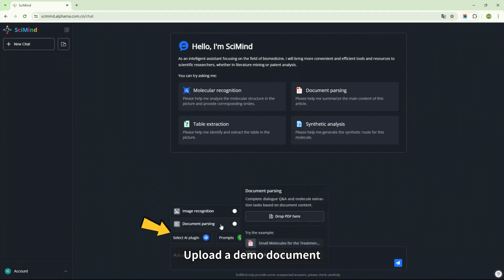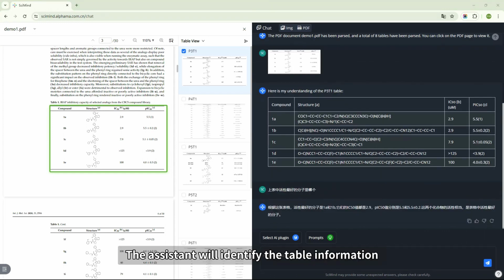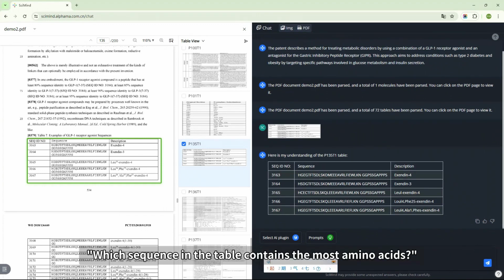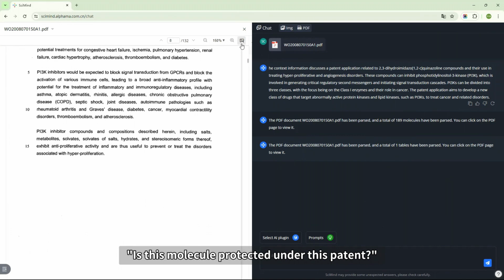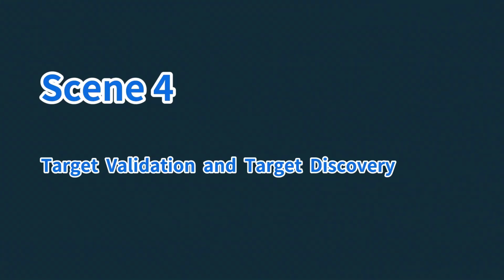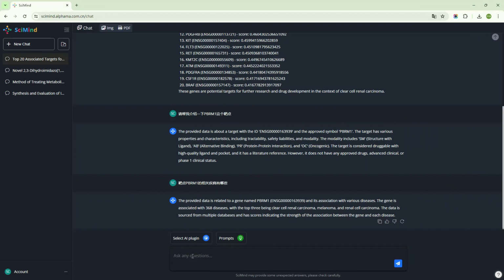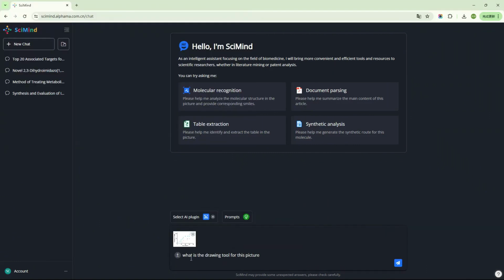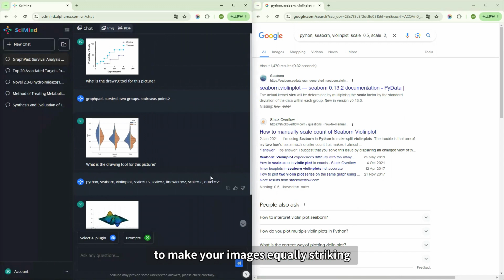SciMind: AI-Powered New Assistant in Drug Development, Exploring the Frontiers of Biomedicine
Whether you are in the early pre-research stage, or in the later stages of drug design, chemical synthesis design, or even when you need assistance in writing scientific documents, SciMind can provide comprehensive and accurate technical support. Our goal is to make drug research and development easier and faster through efficient data processing and deep learning technology, while ensuring the accuracy and reliability of data processing.